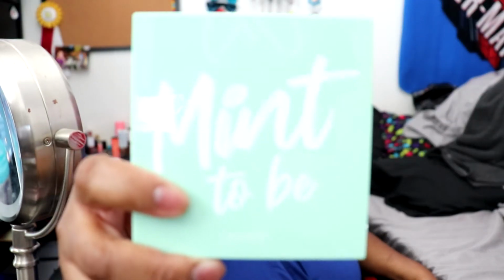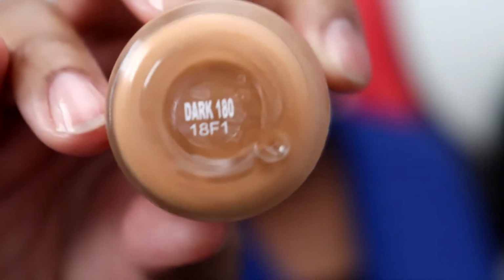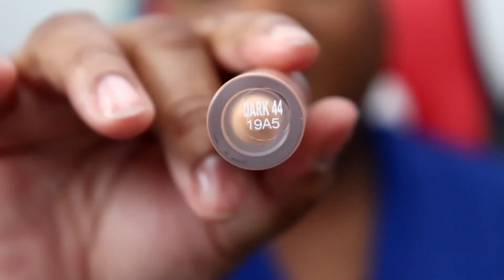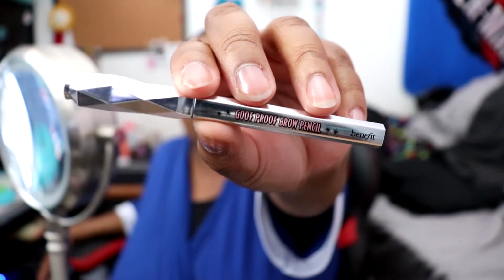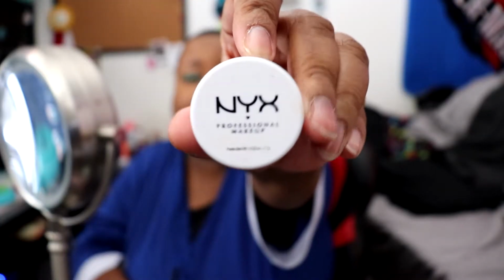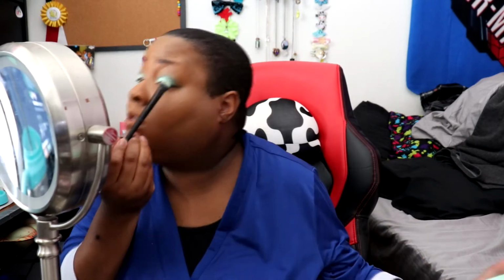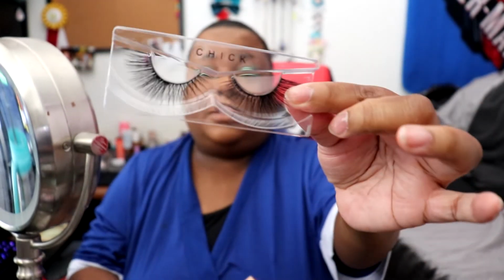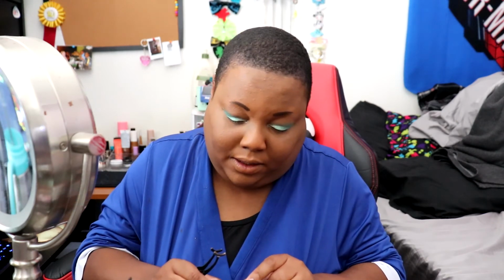Colourpop Haul! Its MINT to be!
I really wanted this palette so I had some extra cash to treat myself, so I did.

Please follow me on other social media to see some of my other posts and creativity!

Always remember that you are wonderful, you are beautiful, you are amazing, and you are loved! ♡